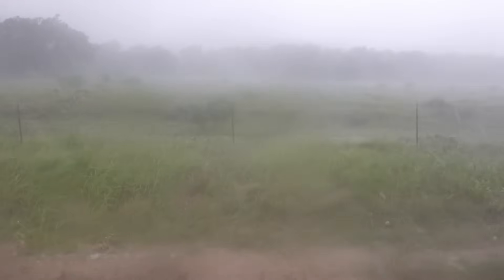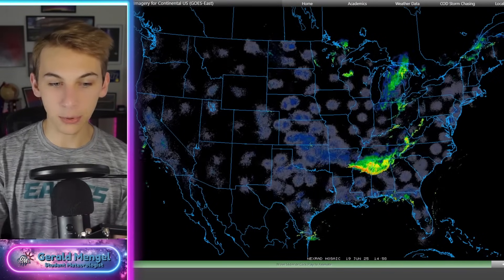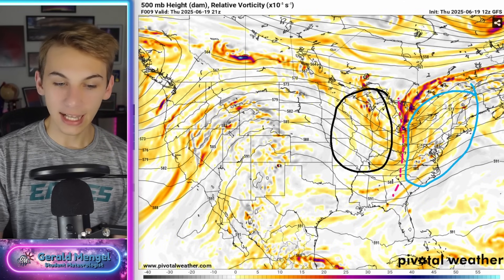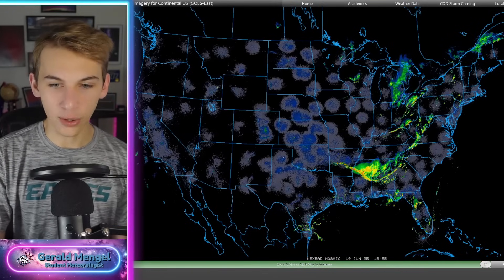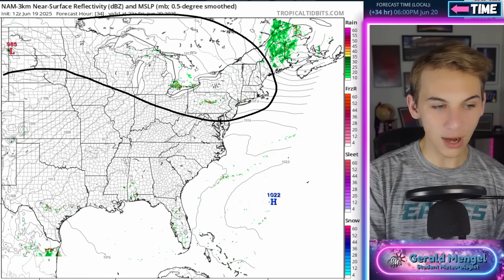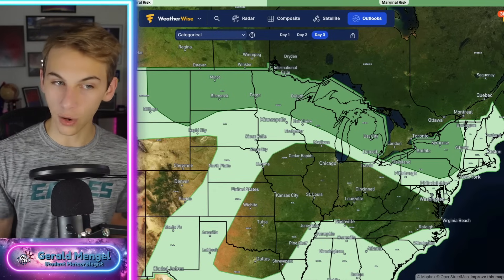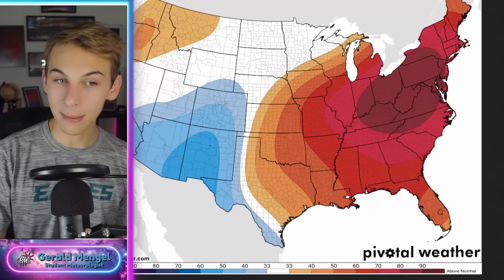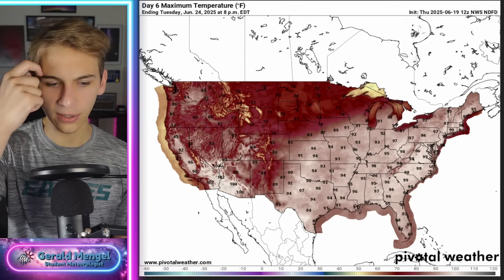This Forecast Will BREAK RECORDS...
0:00 - Overview
4:00 - Severe Threat
12:00 - Record Heat